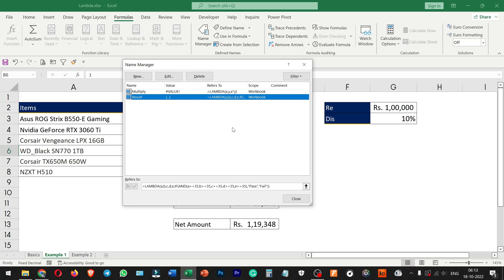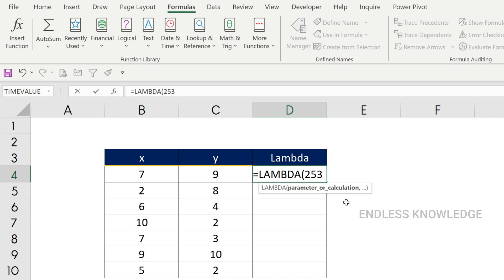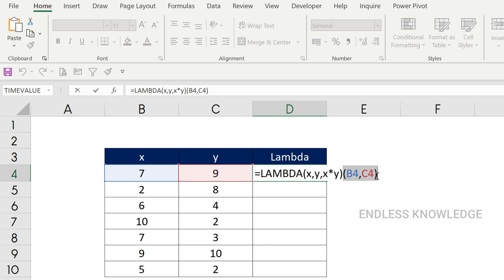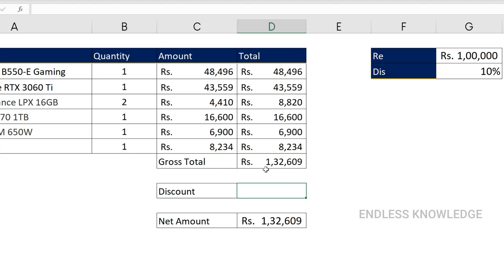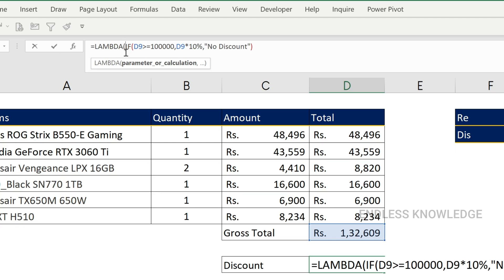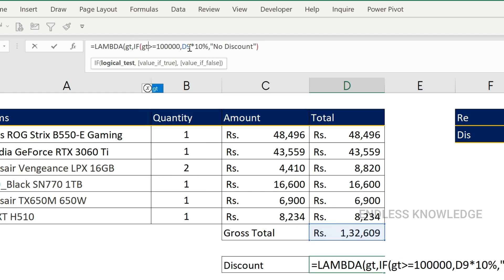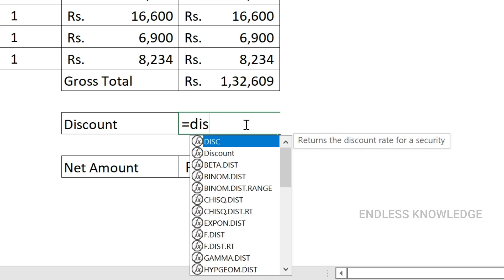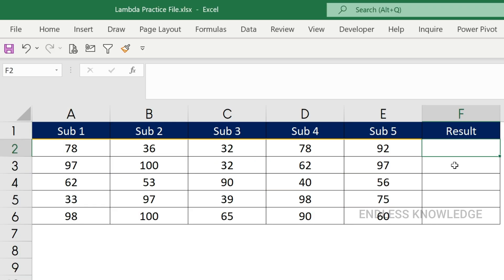Excel LAMBDA Function Basics in Tamil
How to use LAMBDA Function in Excel step by step Tutorial.